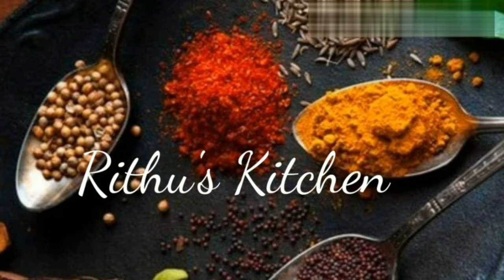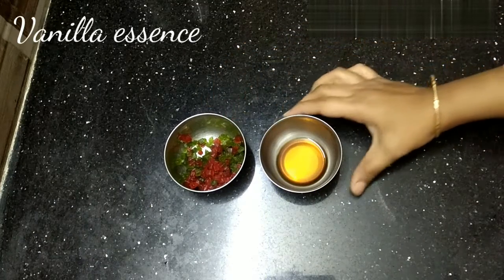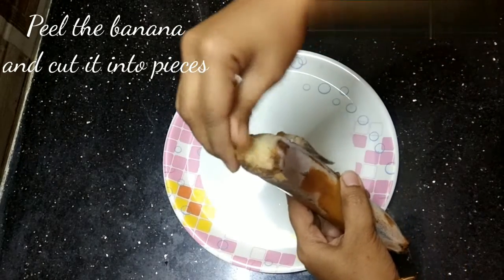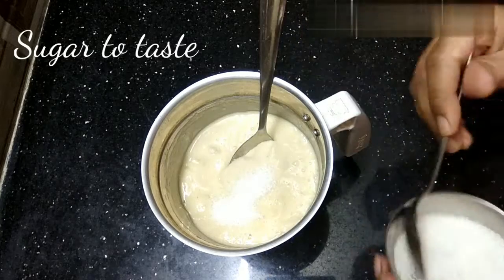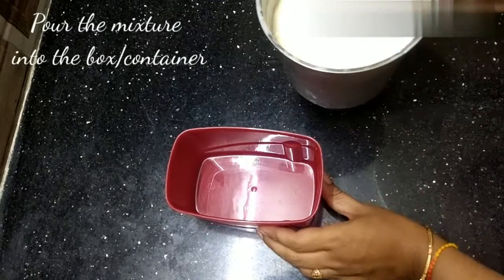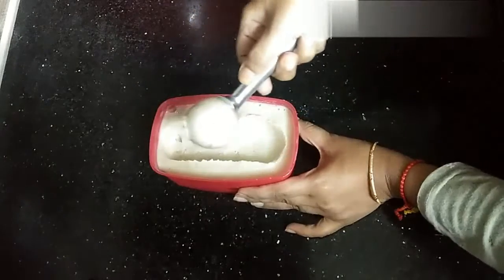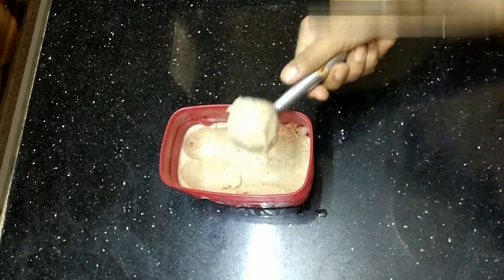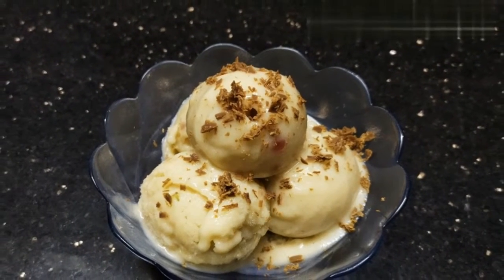Banana ice-cream recipe|| healthy banana icecream|| instant and quick banana icecream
hi frnds try this healthy homemade banana icecream on this hot summer days..its vry smooth and creamy..